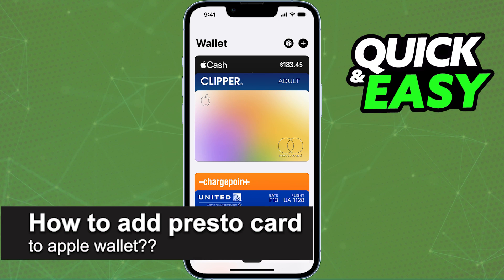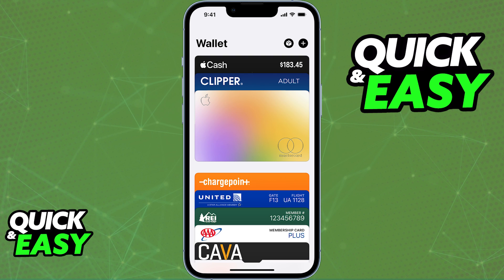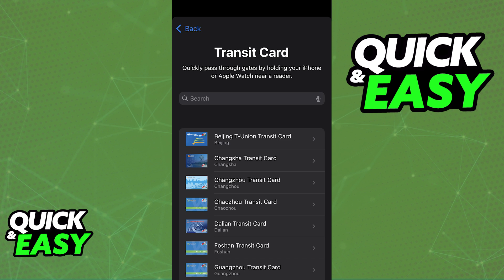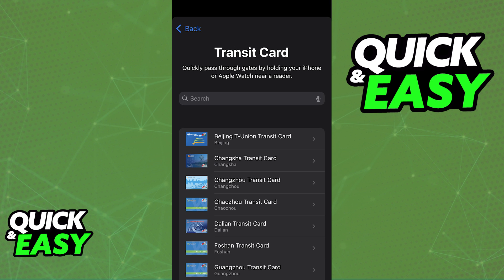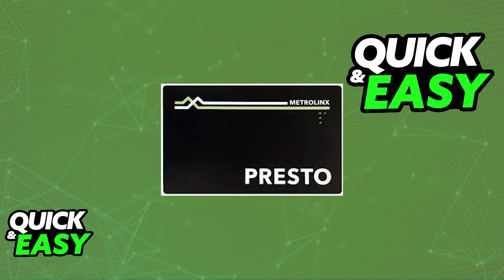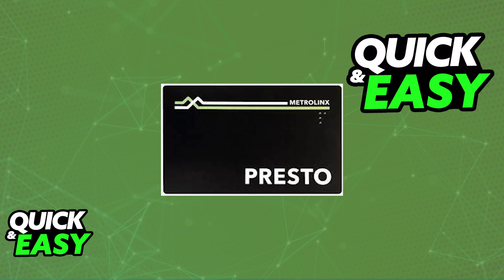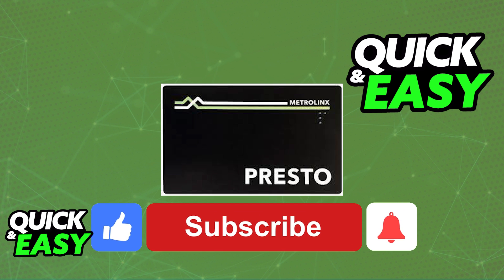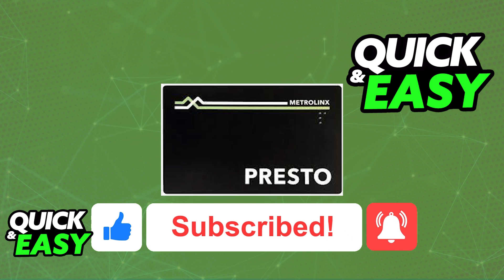How To Add Presto Card to Apple Wallet? (2025)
In this video I will solve your doubts about how to add presto card to apple wallet, and whether or not it is possible to do this.

I hope I have helped you with the video!